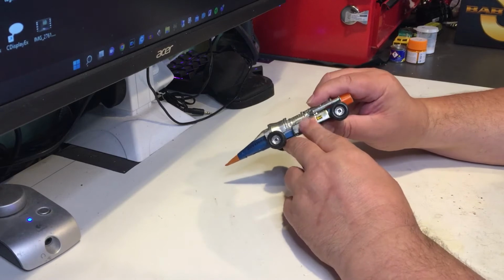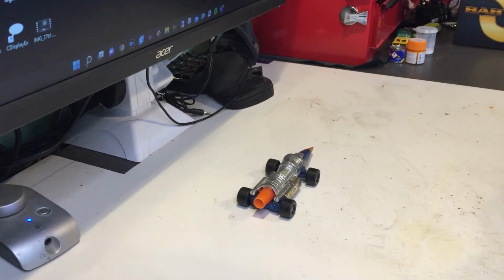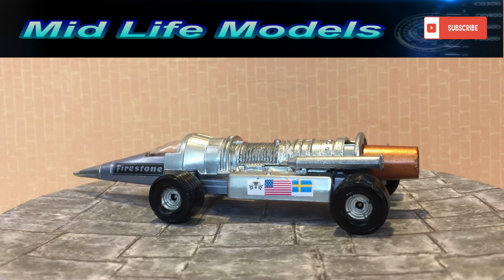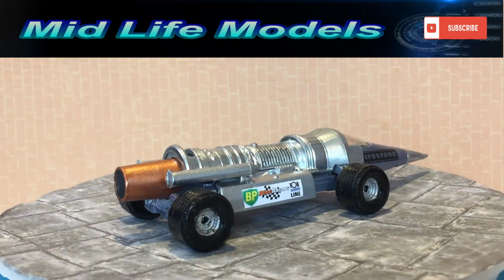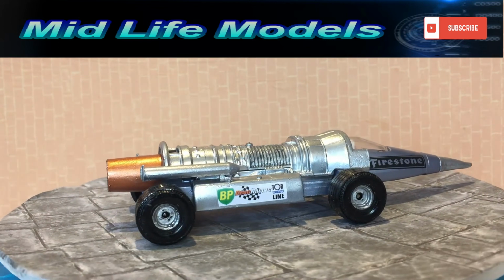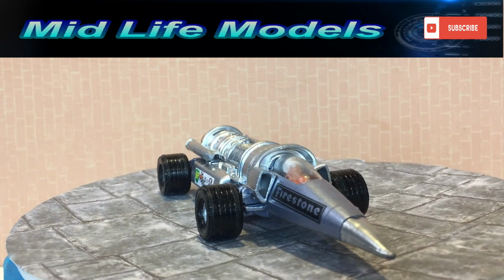Corgi Toys No 169 Silver Streak Swedish Jet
From Ruined To Refreshed Corgi Toys No 169 Silver Streak Swedish Jet

In our 12th DMC Challenge we take on the "Any Corgi Vehicle" challenge.

00:00 Intro to the Corgi Toys No 169 Silver Streak Swedish Jet
00:28 The Model
01:46 Disassembly of the Corgi Toys No 169 Silver Streak Swedish Jet
03:25 Prepping for a respray Work on the Corgi Toys No 169 Silver Streak Swedish Jet
06:21 Time For A Respray.
07:11 Finishing Touches to the Corgi Toys No 169 Silver Streak Swedish Jet
11:29 The Reveal of the Corgi Toys No 169 Silver Streak Swedish Jet